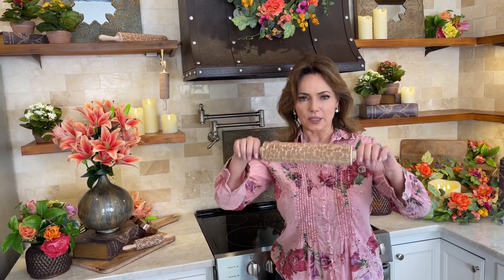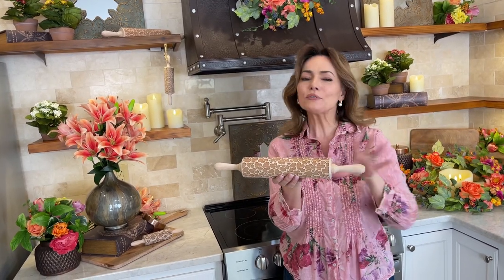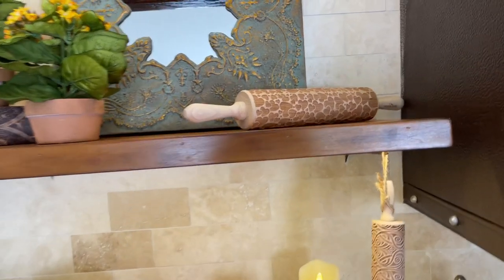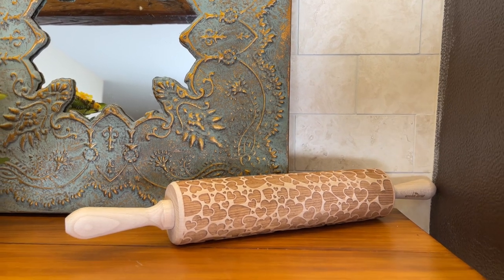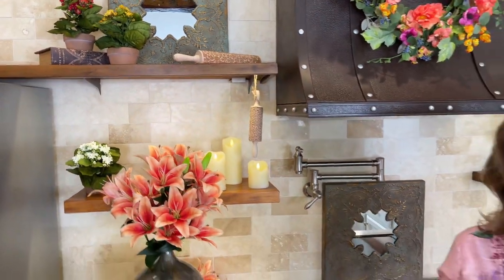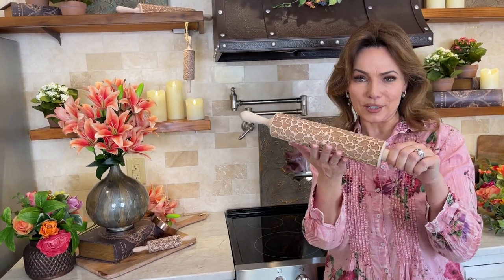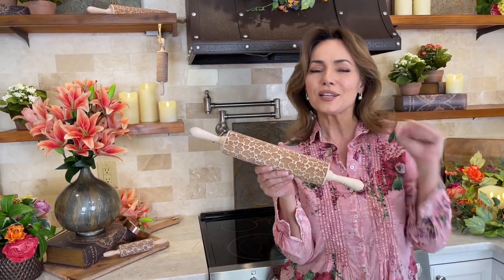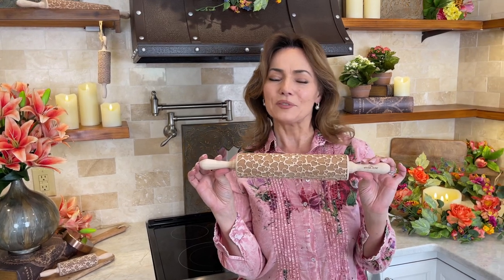10" Embossing Rolling Pin- Double love